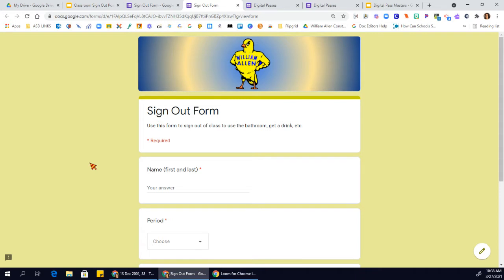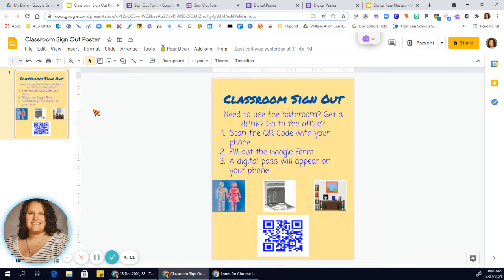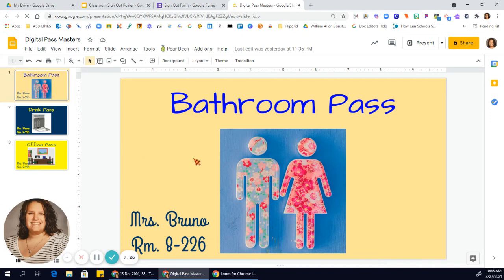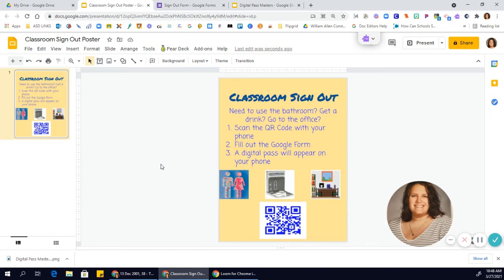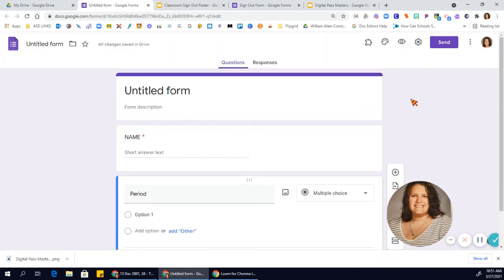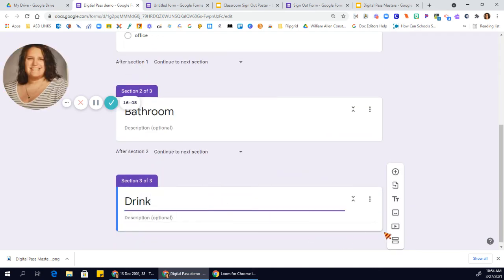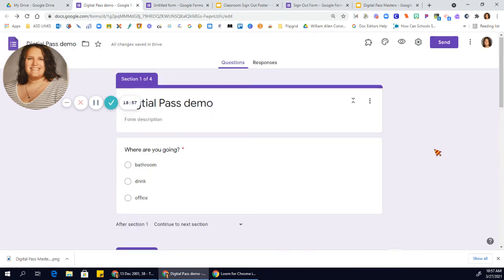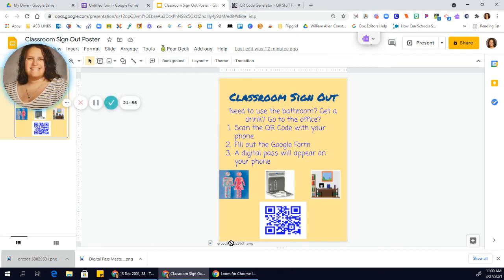How To Create Digital Passes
This video explains how to create digital bathroom/hall passes using Google Slides and Forms and a QR Code.